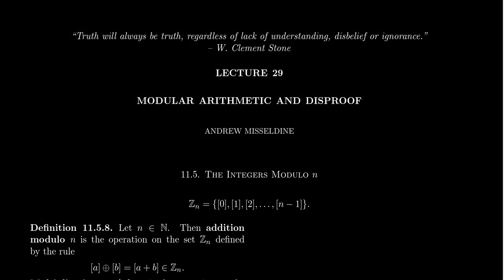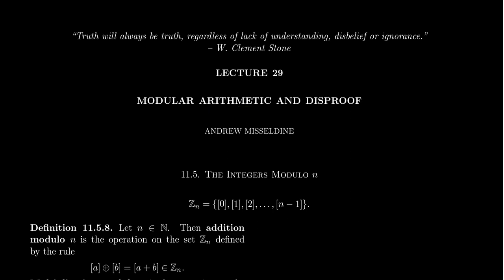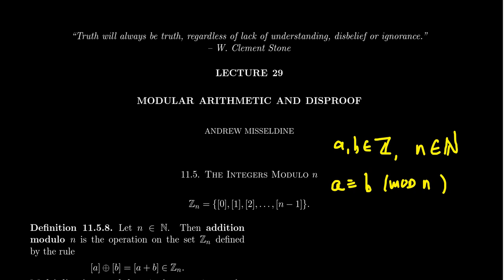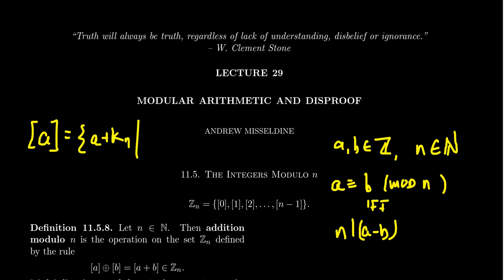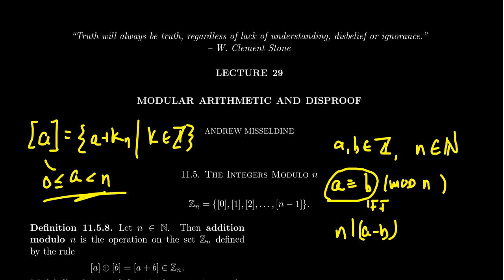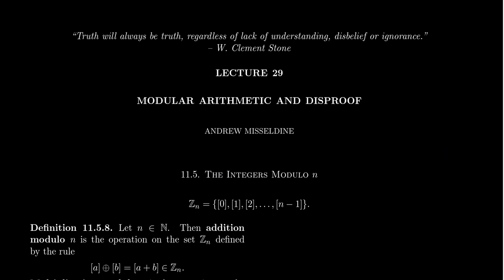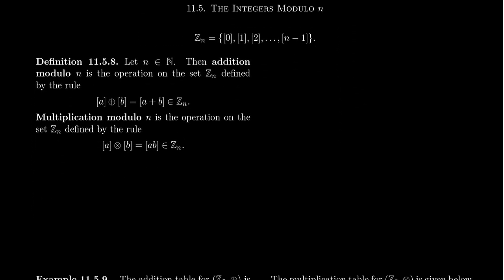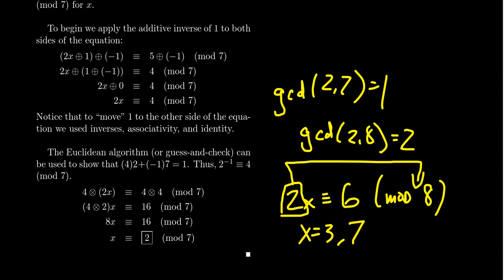Modular Arithmetic - Part 2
In this video, we introduce the notion of integers modulo n. We present some examples, prove some basic algebraic properties, and prove that modular congruence is an equivalence relation.

This is lecture 29 (part 1/2) of the lecture series offered by Dr. Andrew Misseldine for the course Math 3120 - Transition to Advanced Mathematics at Southern Utah University. A transcript of this lecture can be found at Dr. Misseldine's website or through his Google Drive